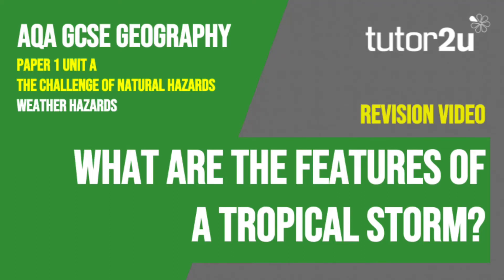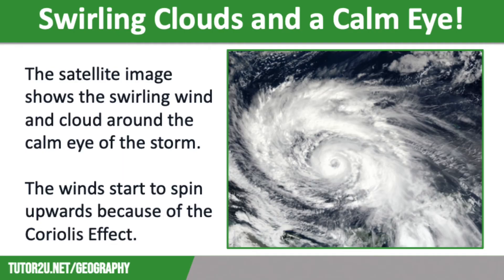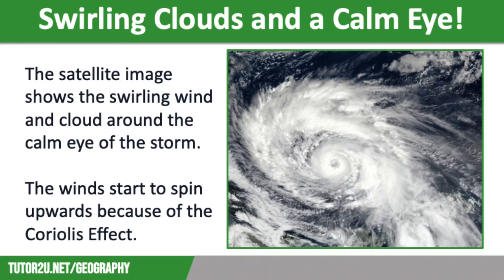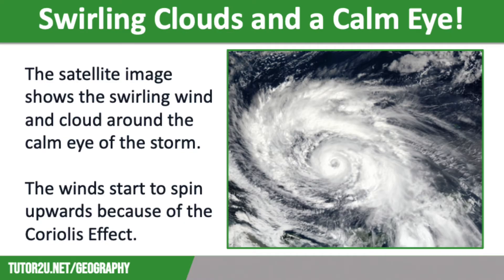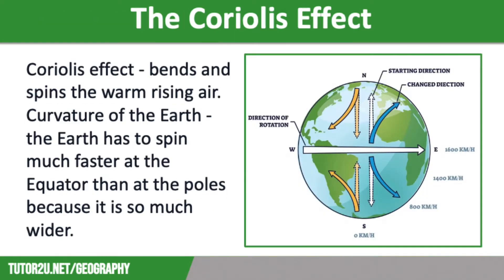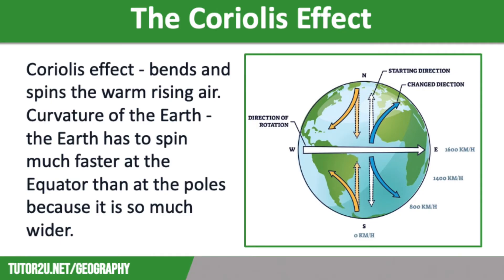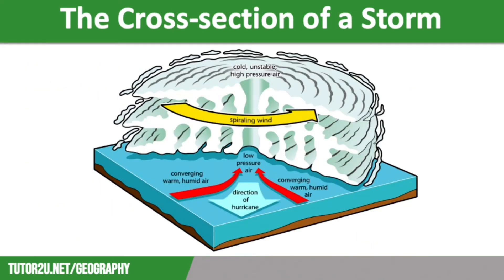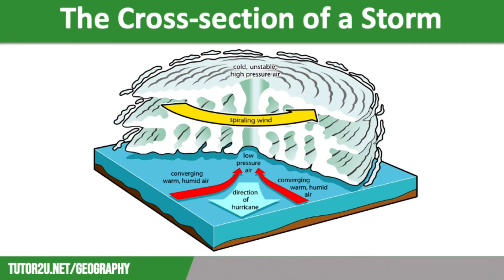What are the Features of a Tropical Storm? | AQA GCSE Geography | Weather Hazards 5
This topic video describes the different features of a tropical storm, thinking about the structure and how the tropical storm changes as you move across it.

VIDEO CHAPTERS
00:00 Introduction
00:15 Swirling clouds and a calm eye
00:51 The coriolis effect
01:47 Cross section of a storm Need more help with GCSE Geography? Visit the tutor2u Geography website: